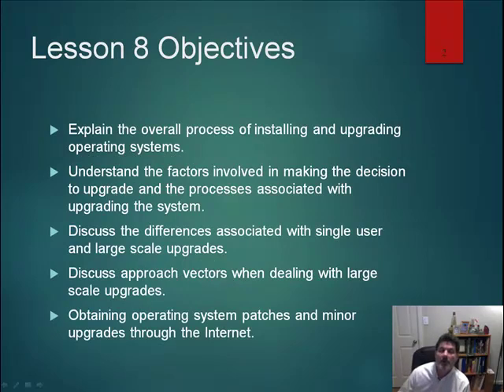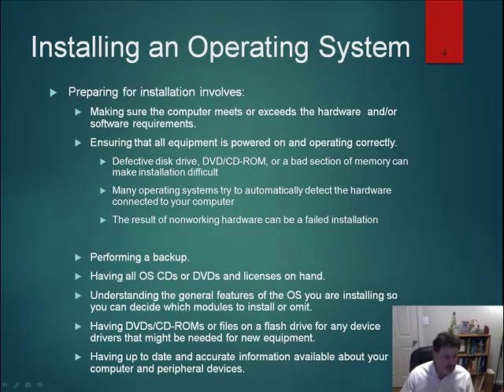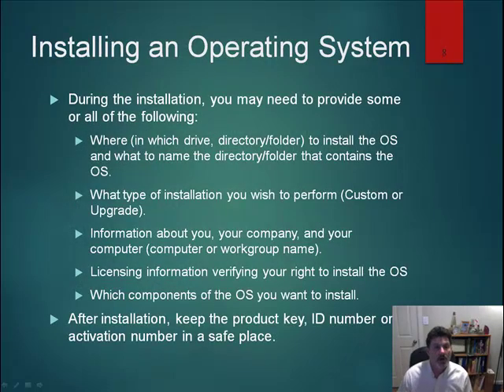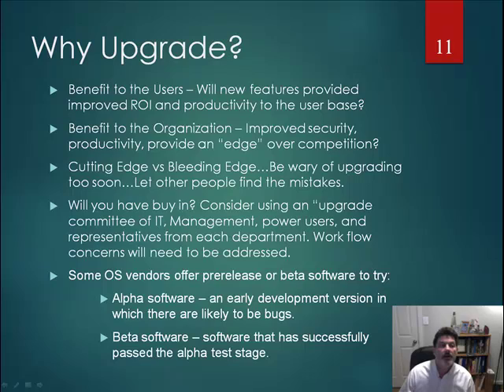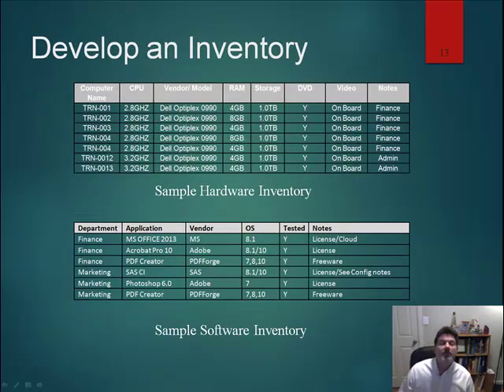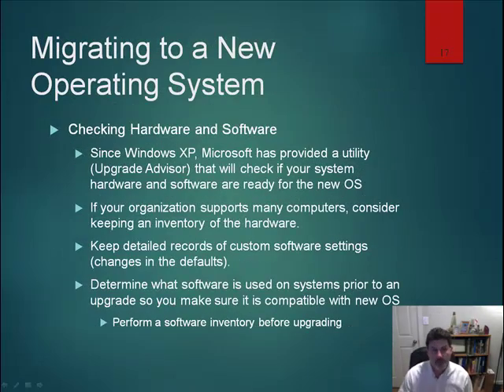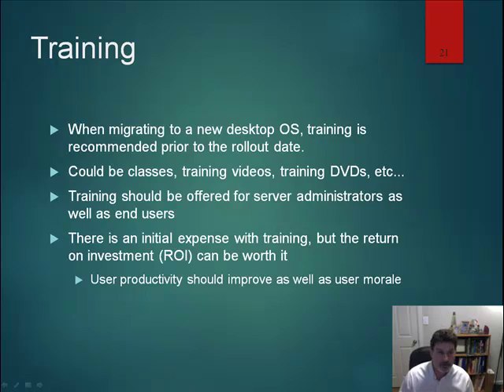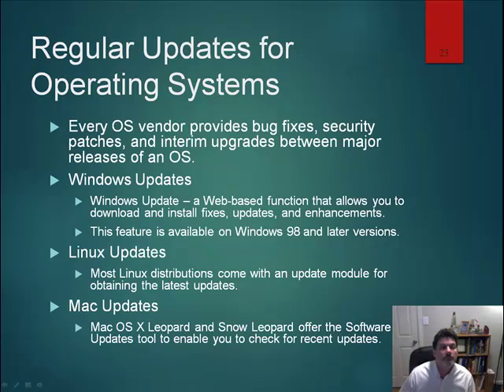Operating Systems and Virtualization Lesson 8: Installations and Upgrades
This lecture discusses operating system installations and upgrades with an emphasis on large scale upgrade strategies